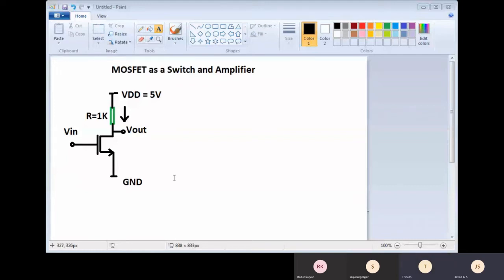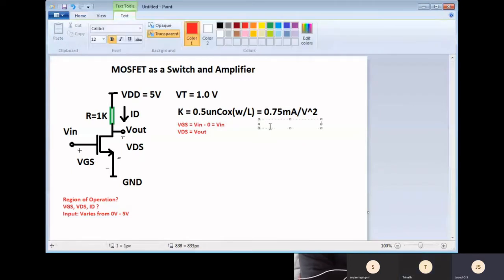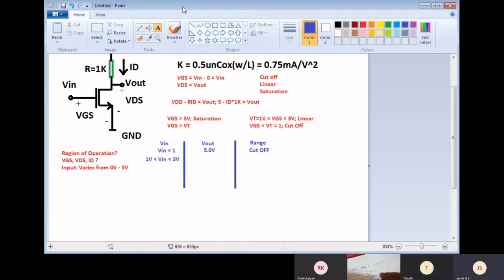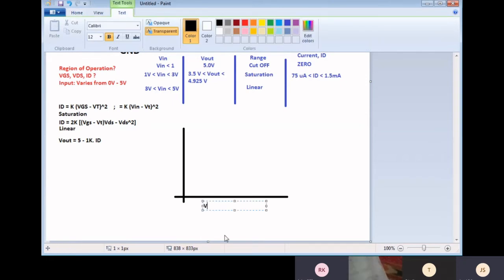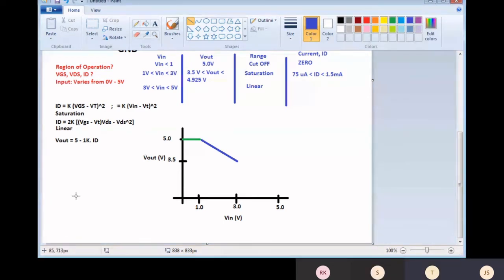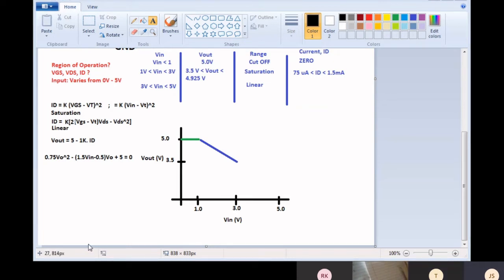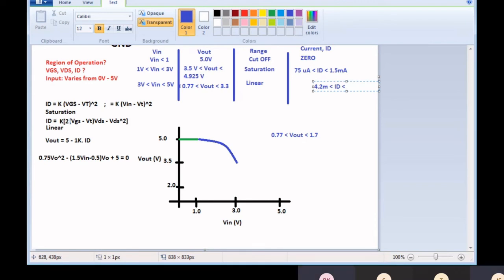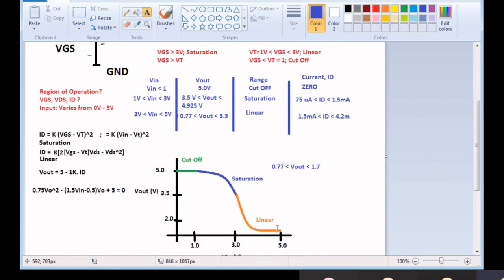ACD Lec 11 MOSFET as a SWITCH and AMPLIFIER